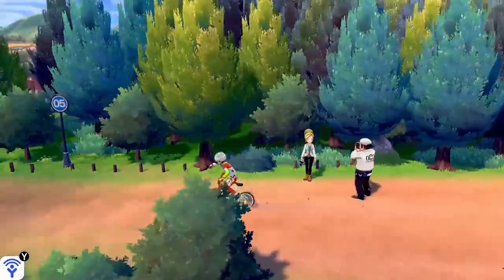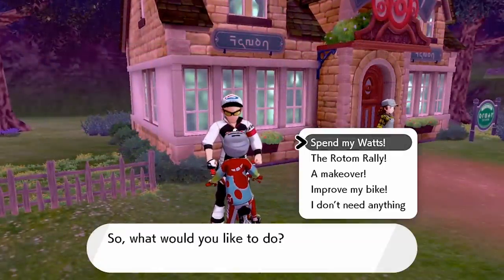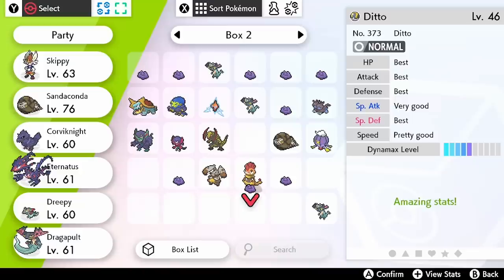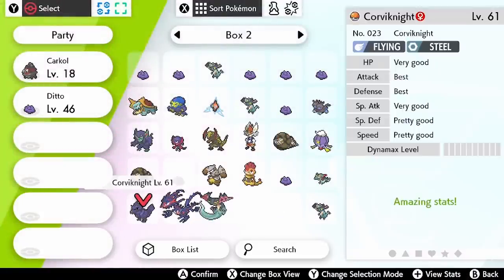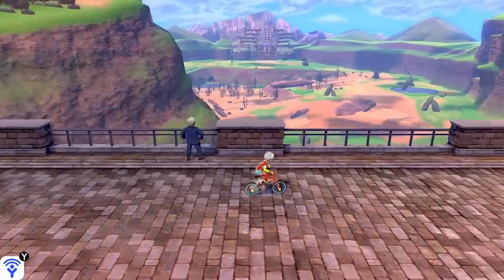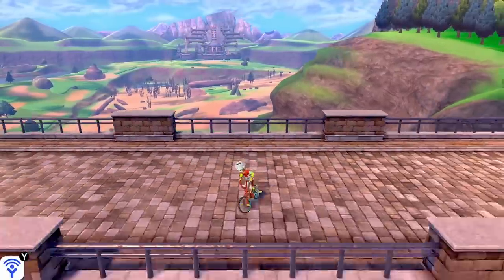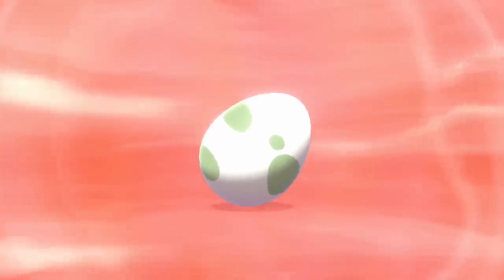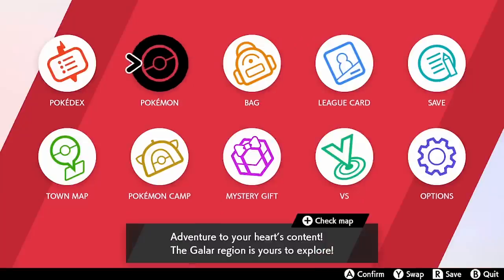HOW TO BREED PERFECT IV POKEMON - Pokemon Sword and Shield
HOW TO BREED PERFECT IV POKEMON - Pokemon Sword and Shield PLAYLIST Like this content??

Thanks for watching my HOW TO BREED PERFECT IV POKEMON - Pokemon Sword and Shield, Throughout this Pokemon Sword and Shield breeding guide I will be showing you tips and tricks for how to breed perfect IV Pokemon that are ready for competitive play. Covering what Pokemon, items and techniques you can use to gain perfect IV Pokemon quickly. Game play for this Guide was recorded through the Nintendo Switch. If you are new to the channel make sure to check out some of my other Pokemon content on the channel